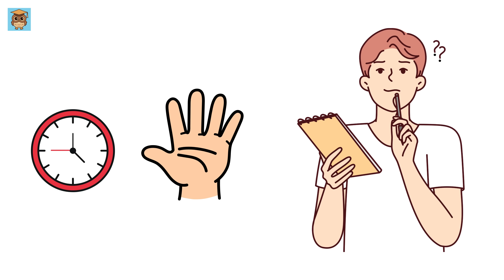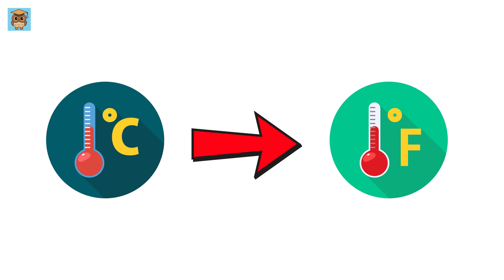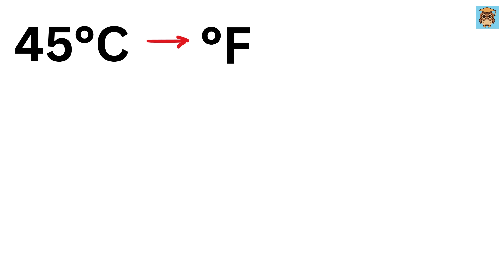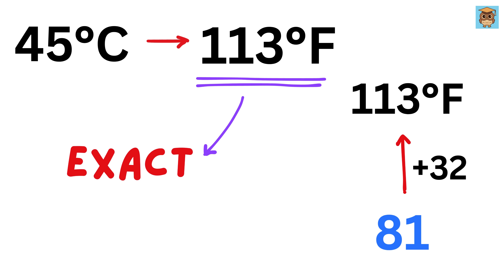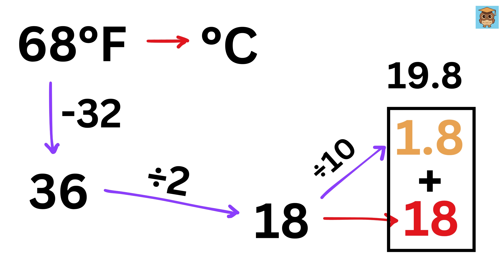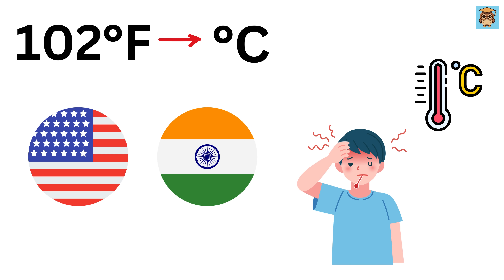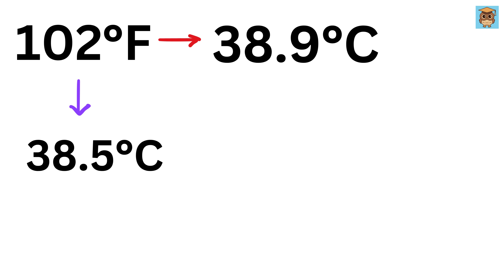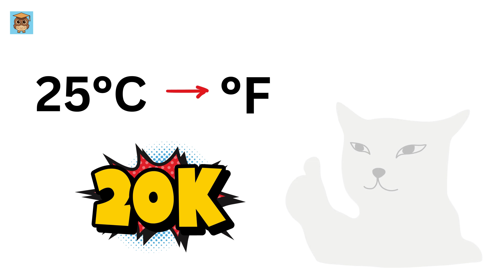Fastest Trick On Internet to Convert Celsius to Fahrenheit and Fahrenheit to Celsius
Convert Temperature | Celsius to Fahrenheit and Fahrenheit to Celsius | Square any 2 digit number in 3 seconds I Square Root in 3 seconds | Math Olympiad | Harvard University Entrance Exam Interview | This question frightened 300K+ examinees! | Hard Geometry Exam Question | Only 1% of Students Got this Math Question Correct